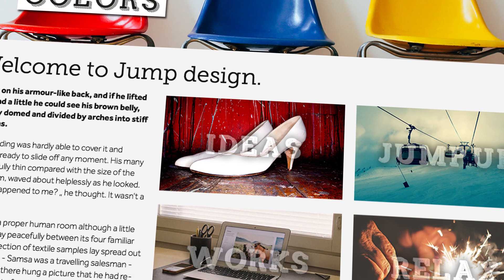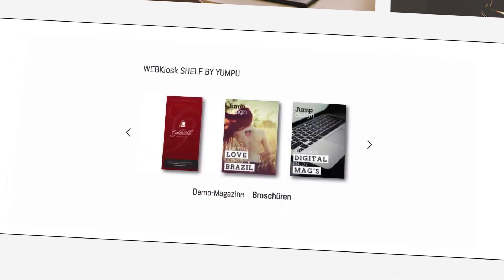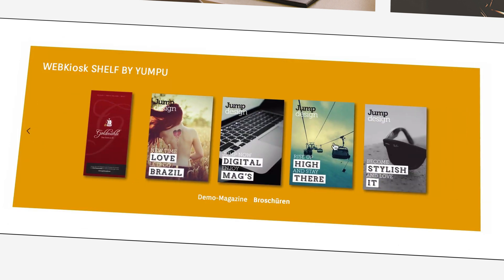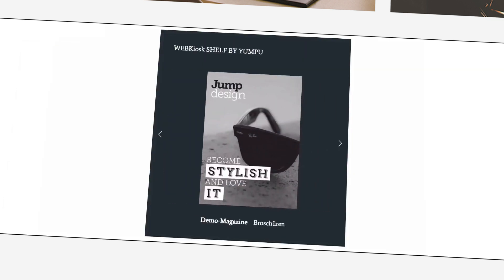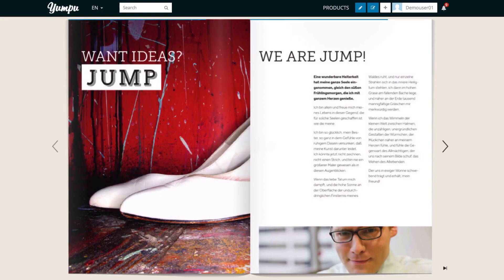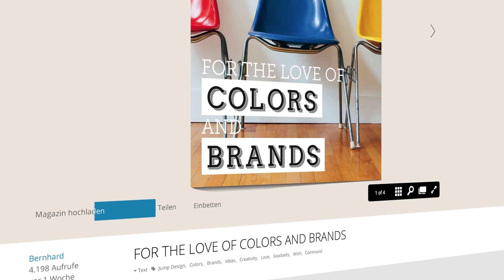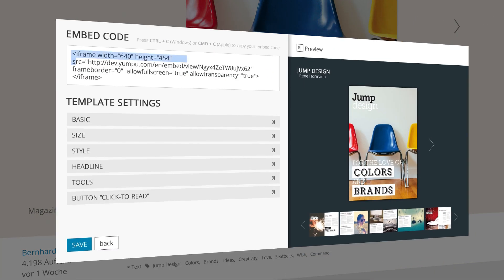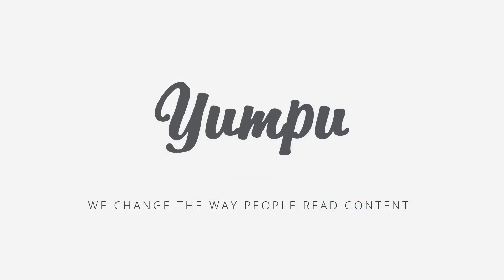Display multiple Flipbooks in one Embed - The Yumpu Bookshelf Embed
Create a stunning flipbook for free.

Go ALL IN with Yumpu!

Take advantage of the great opportunities Yumpu can offer you as a digital publishing specialist! More coverage - more customers with online flipbooks from Yumpu.

With the brand new Shelf Embed you can easily embed all of your flipbooks on your homepage – and that with just one embed code!

Whether you want your flipbook in small or large format, with blue or pink background, or with white or green text!

Yumpu's Shelf Embed makes everything possible!

With just a few clicks, you can design it just the way you like.

Welcome to Shelf Embed. Welcome to Yumpu!

Why choose Yumpu.com?

Yumpu.com is the number 1 in the global digital e-publishing market. Our service allows users to easily turn their PDF´s into online flipbooks. More than million flipbooks have already been created with Yumpu.com and over 500 million flipbooks have been read on the Yumpu.com website so far.

Our customers trust is most important for us, we are proud that over 900,000 publishers worldwide use the Yumpu service.

Yumpu. We change the way people read content!